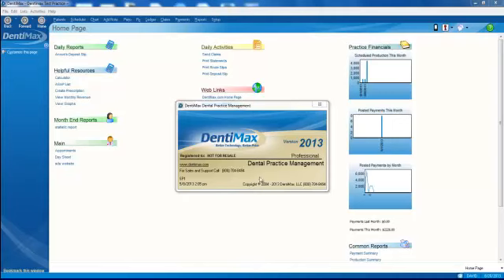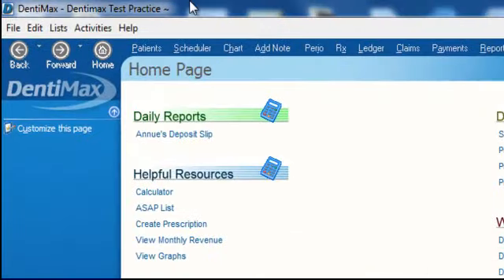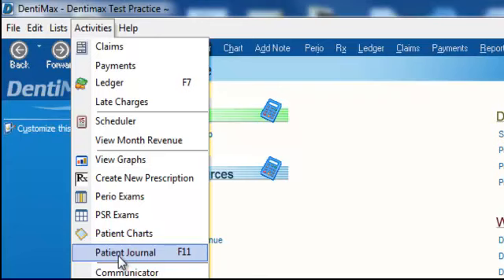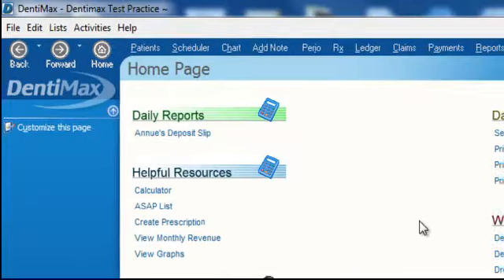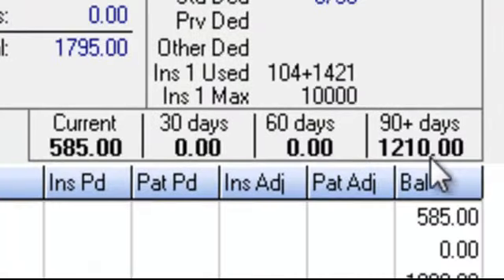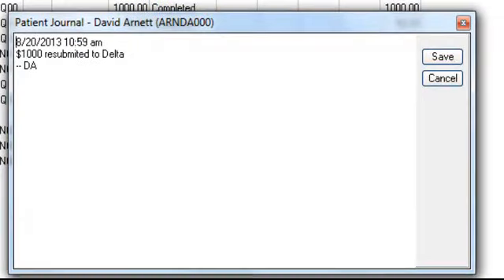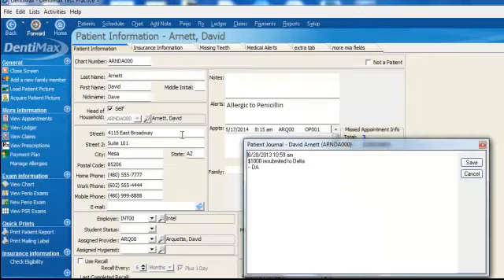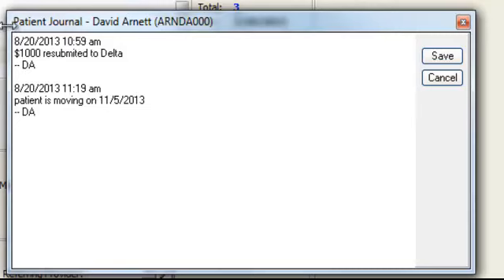Using the Patient Journal | DentiMax Dental Software Tip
Welcome to the DentiMax Tip of the Week where we will discuss using the patient journal as a tool to help make your dental office paperless.